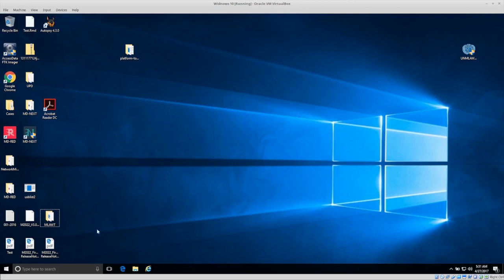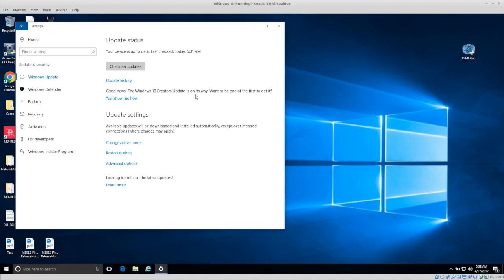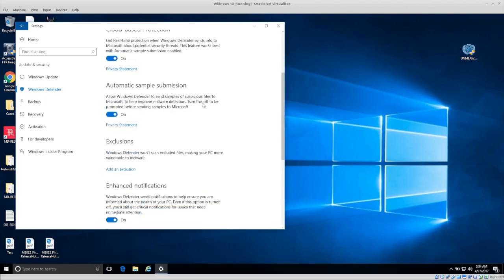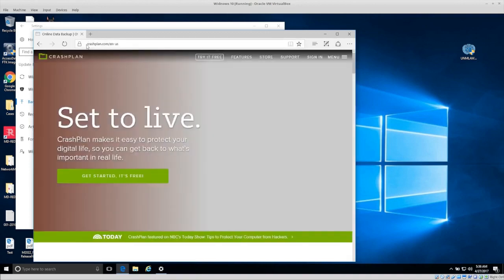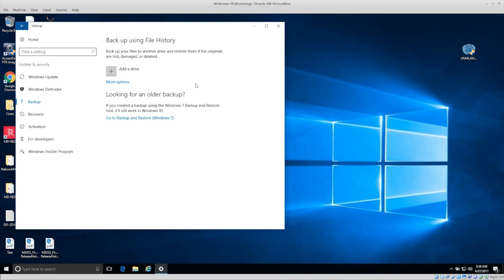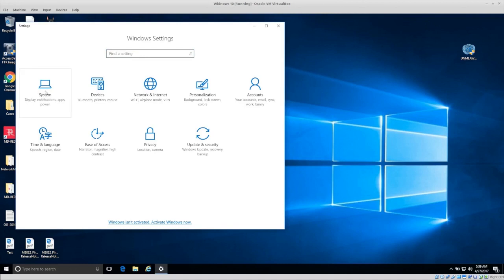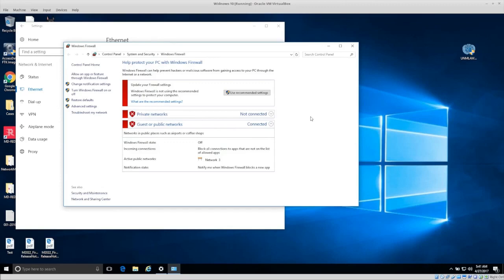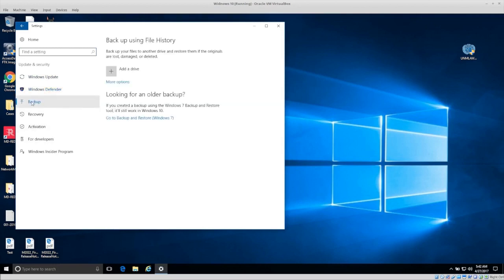2.3 How to secure a Windows computer | digital forensics tutorial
2.3 How to secure a Windows computer | digital forensics tutorial

Get started digital forensic science! Digital forensic science lets us recover data and investigate digital devices.

In this video, we describe some basic actions you can take to secure a Windows computer. These actions are general first-steps in your security but are a quick and easy way to make your computer more secure.

Course bought to you by: Hallym University

Reference credit: DFIR Science